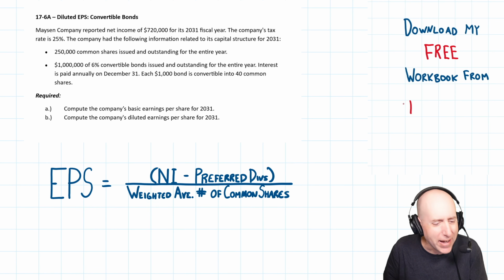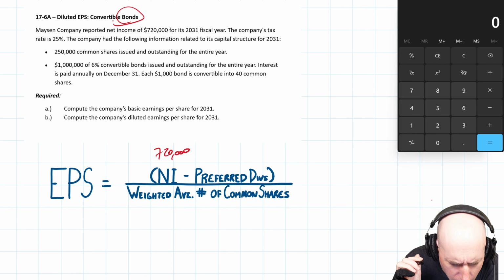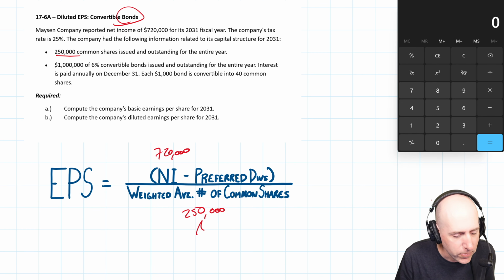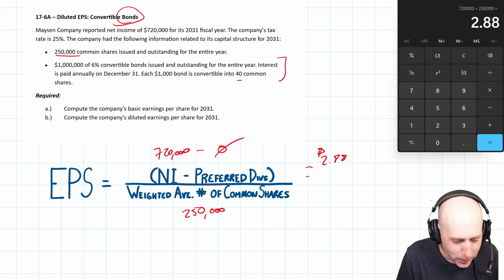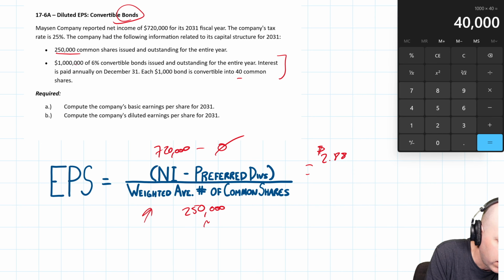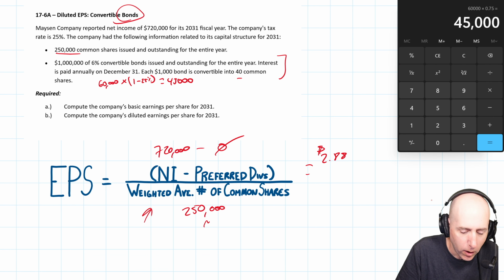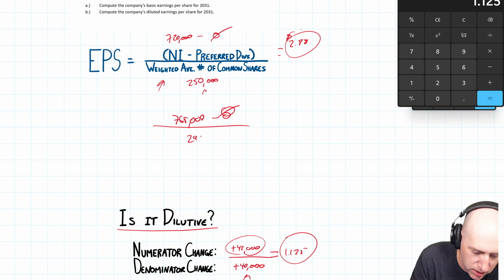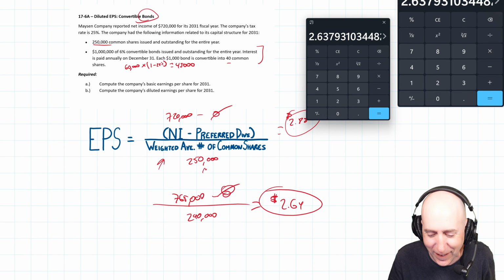IFA100 – Diluted EPS: Convertible Bonds – Intermediate Accounting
In This Video:
We work through Problem 17-6A, computing diluted EPS with convertible bonds. Using the if-converted method, we add the after-tax interest savings back to the numerator and the conversion shares to the denominator.

Module Overview (IFA95–IFA103):
This module is dedicated to earnings per share. Learn to compute basic EPS and the weighted average number of shares, then work up to diluted EPS with convertible preferred shares, convertible bonds, and stock options — including testing for dilution and the ranking method.